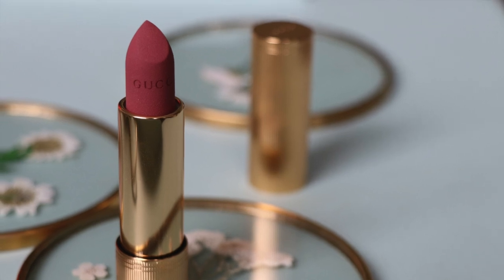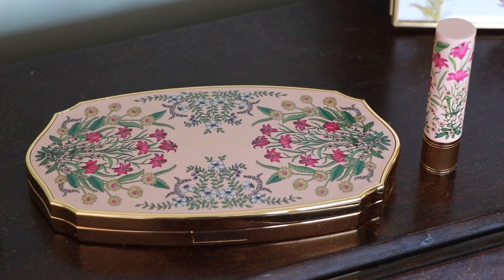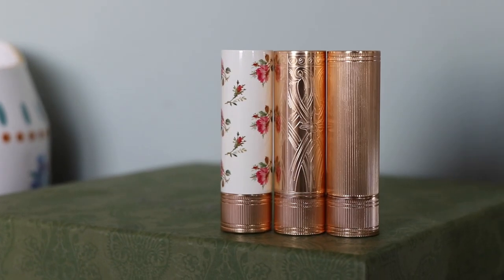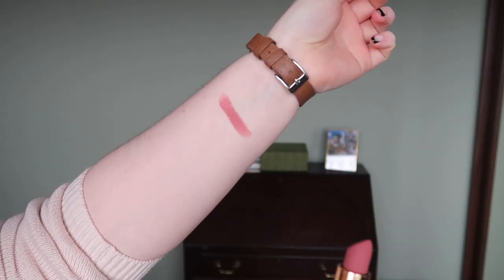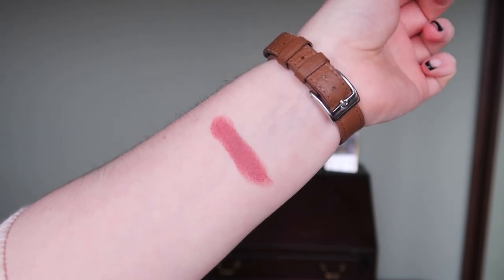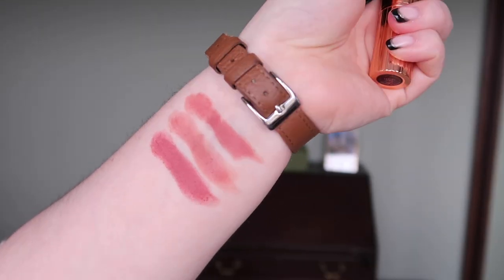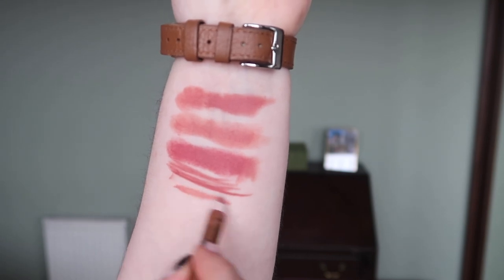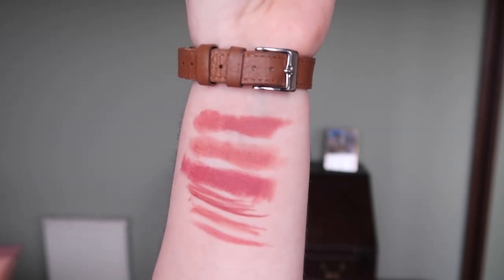Gucci Matte Lipstick - 204 Peggy Taupe | Review, Swatches, Dupes & Comparisons | Rose Keats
Today's video is guccibeauty focussed, all about the Gucci Matte Lipstick in the shade 204 Peggy Taupe. As I usually do with these videos, I'm showing you me applying the product, swatching it and hunting in my collection for possible dupes and comparative shades that you might own to be able to better place this shade within your collection. I hope it's helpful!

Chapters
00:00 Introduction
01:23 Gucci Lipstick Packaging
01:58 Gucci Peggy Taupe Lipstick Product
02:29 Application of Gucci Peggy Taupe Matte Lipstick - Lightly tapped on
03:18 Application of Gucci Peggy Taupe Matte Lipstick - From bullet, full opacity
03:50 Gucci Matte Lipstick Formula Review
05:23 Gucci Peggy Taupe Matte Lipstick Skin Swatch
06:16 Possible Dupes of Gucci Peggy Taupe/Colour Comparisons
11:14 Summing Up